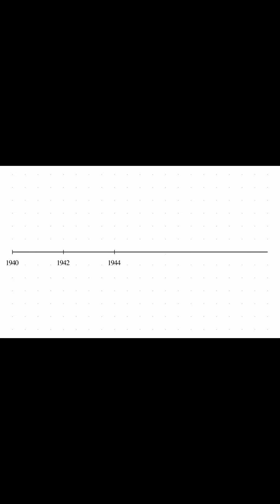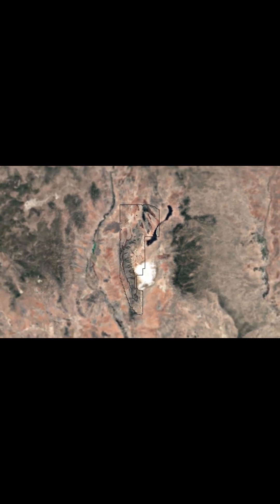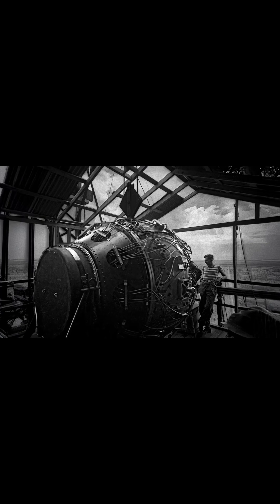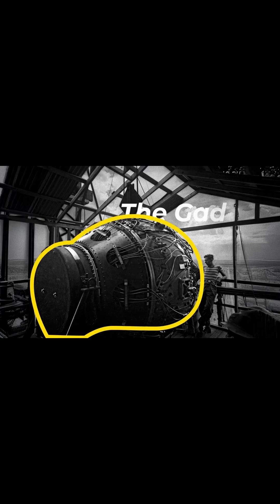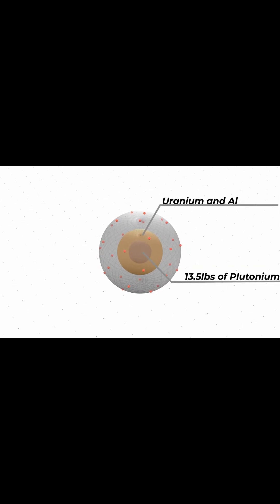omb Designs Unveiled: Gun-Type vs. Implosion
Delve into the technical heart of the Manhattan Project. Compare the two revolutionary bomb designs — the simpler gun-type uranium bomb and the complex implosion plutonium bomb — and see how each played a crucial role in the development of nuclear weaponry.